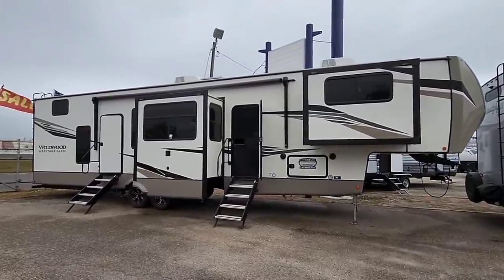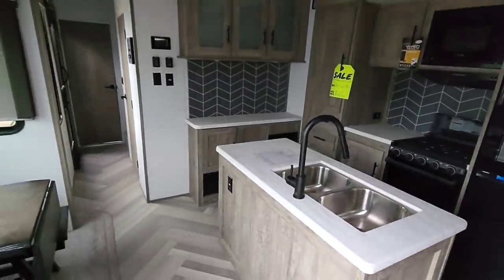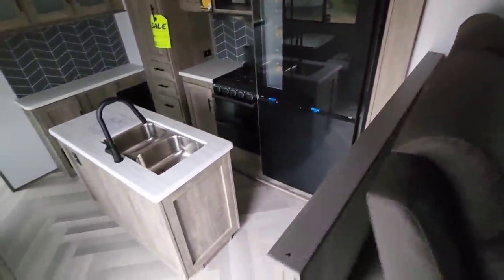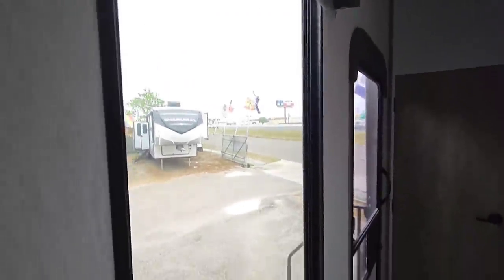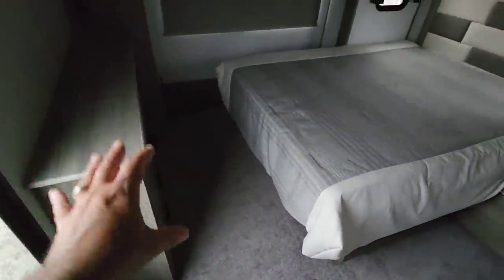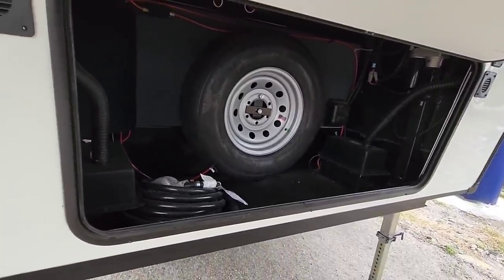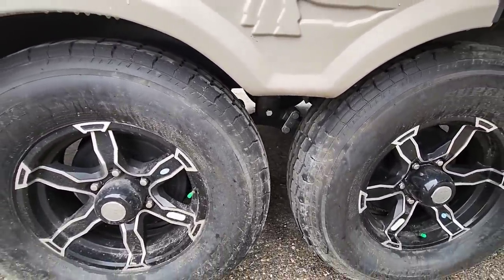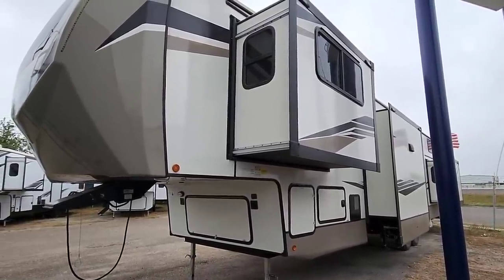2 Story RV! Check out this massive mobile home on wheels! Wildwood Heritage Glen 378FL